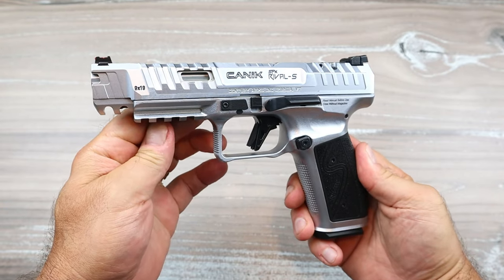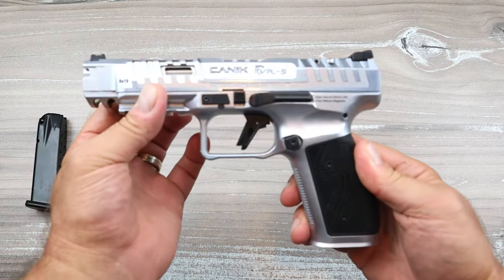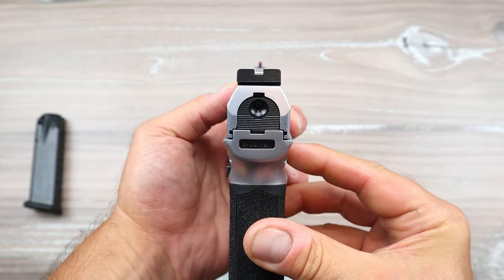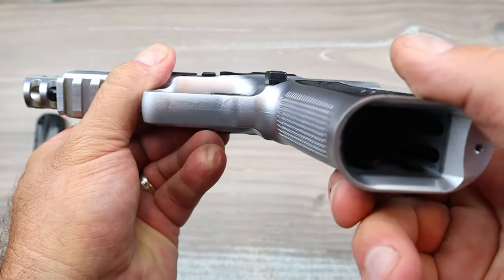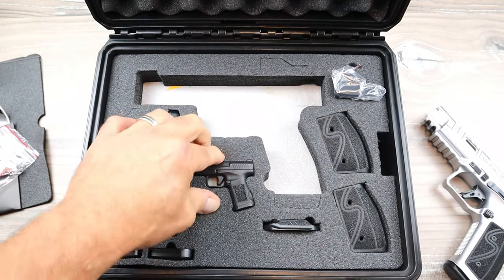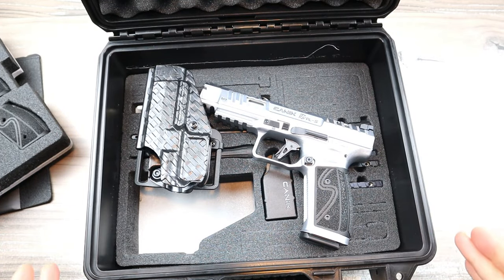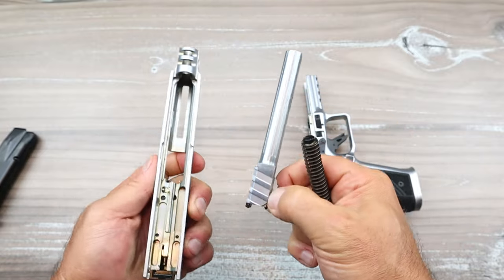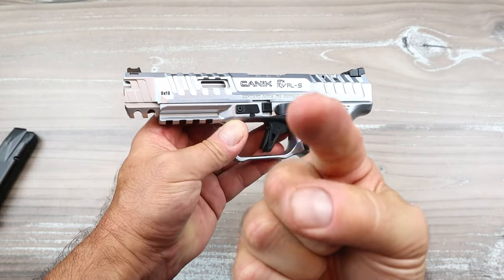BEST Canik Pistol - TheFirearmGuy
Canik SFx RIVAL - S "Steel Frame" 9mm. Is it worth the price they are asking?